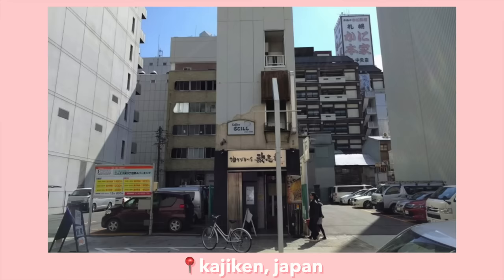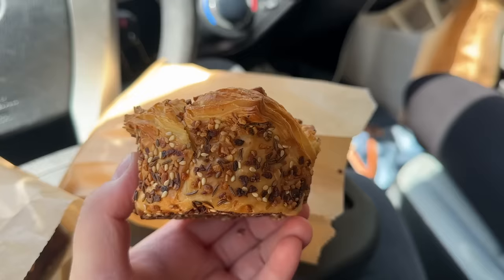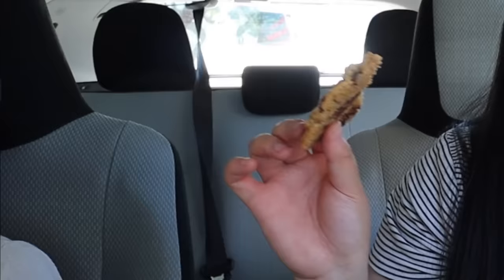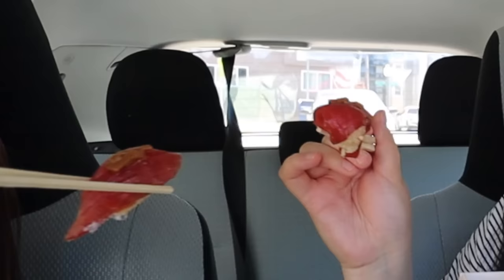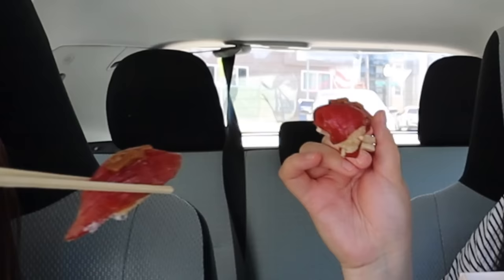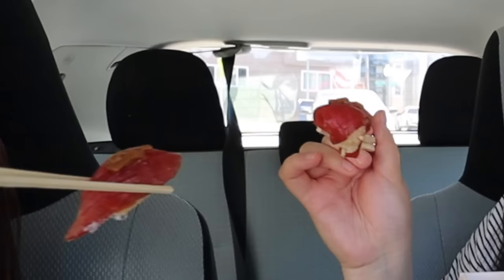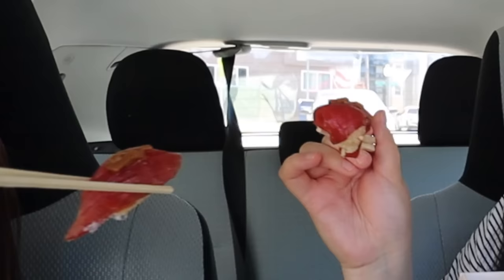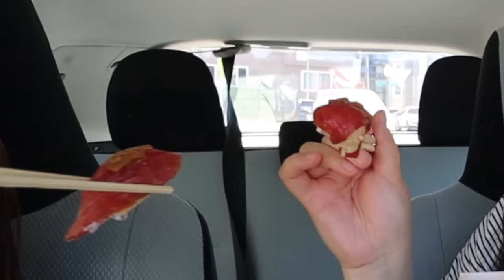What to Eat in SF PENINSULA! Bay Area Food Tour 2023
What to eat in SF Bay Area Peninsula! Every year, my sister asks me to take her on a food tour so I took her to all my favorite spots/restaurants in the Peninsula (Mountain View, Palo Alto, San Mateo, Burlingame Millbrae, San Bruno, etc)! We got the best eats including sushi, boba, spam musubi, noodles/ramen, cookies, pastries, egg tarts, burritos, Indian food and more!

My Car Table

📌 SPOTS MENTIONED 📌
📍Kajiken

📍Ocean Malasada (Pop-Up at Takahashi Market)

📍New England Lobster Market & Eatery